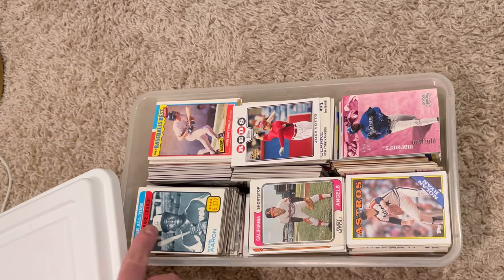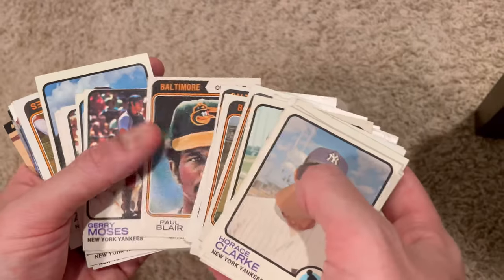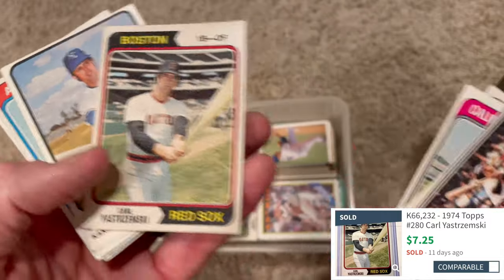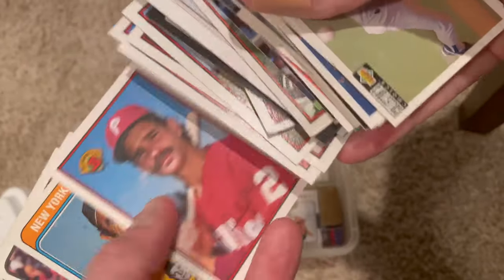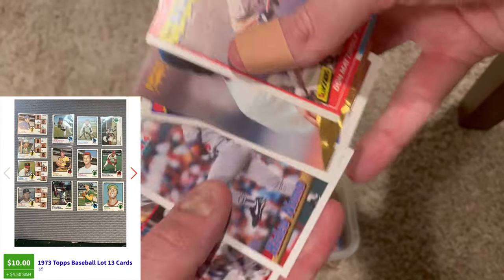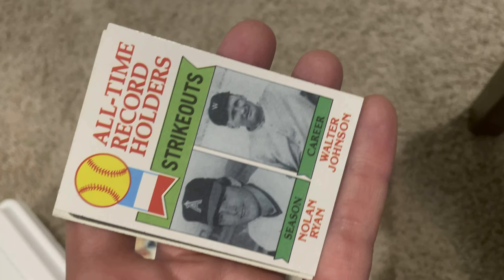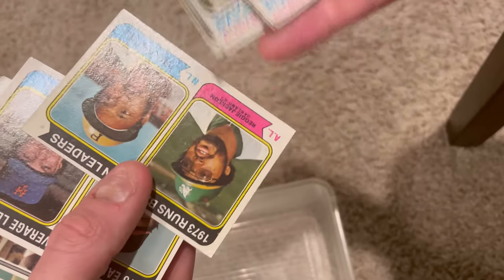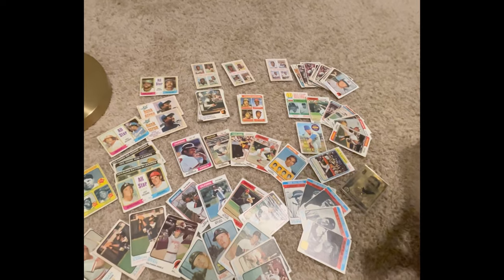I CAN’T BELIEVE I FOUND THESE SPORTS CARDS AT AN ANTIQUE STORE…FOR ONLY $40!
I bought this box of sports cards from an antique shop nearby. They were sitting on a shelf with plastic wrap over the box so I was unable to make out most of the cards but, I was able to see the Hank Aaron Baseball card sitting on top so grabbed it! I made the right call on this one and should make a nice profit reselling the lot by individual cards, lots, & bundle deals.

Chapters

00:00 - SPORTS CARDS HUNTING!
00:22 - BASKETBALL CARDS GIVEAWAY!
00:40 - SPORTS CARDS GIVEAWAY RULES!
02:00 - HANK AARON CARD GIVEAWAY!
02:35 - BASEBALL CARDS HUNTING!
06:29 - VINTAGE BASEBALL CARDS!
16:51 - PETE ROSE 1973 FIND!
20:35 - RUTH, AARON, MAYS BASEBALL CARD!
23:55 - SPORTS CARDS HAUL!
24:12 - RESELLING SPORTS CARDS PROFIT!